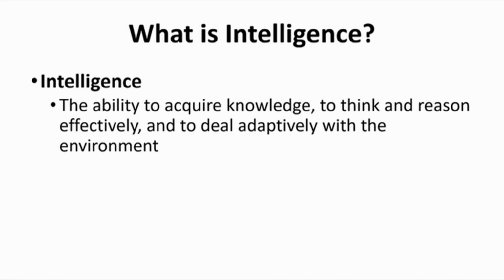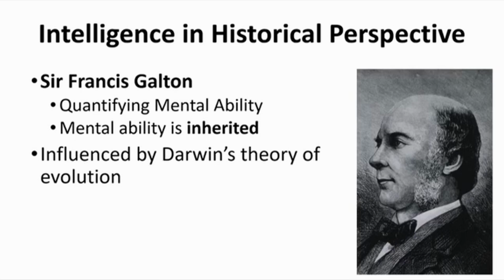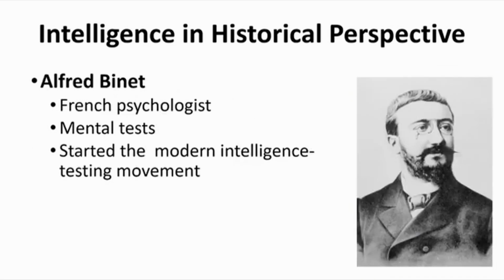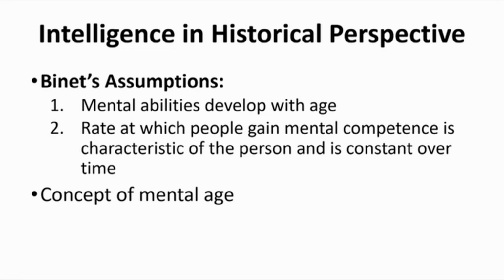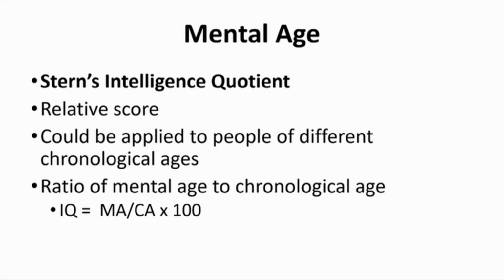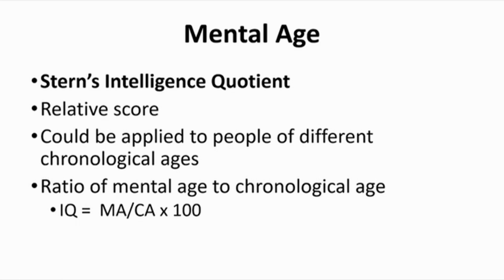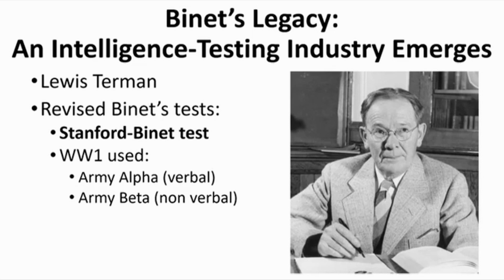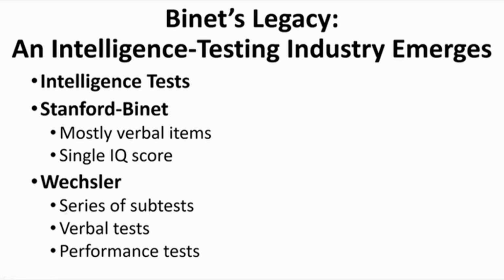Chapter 10 - Part 1